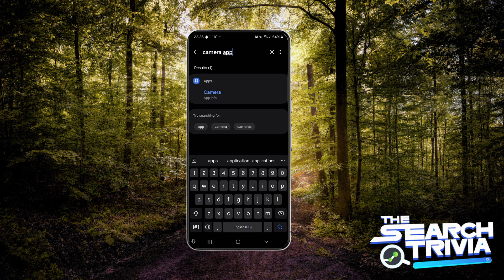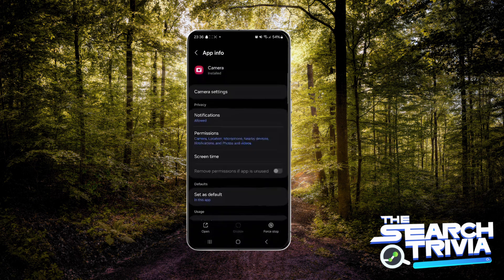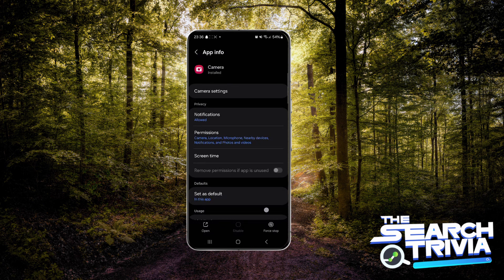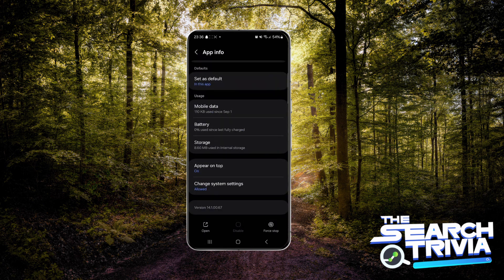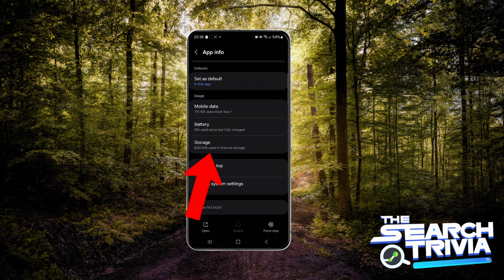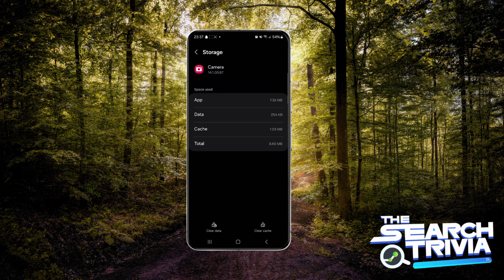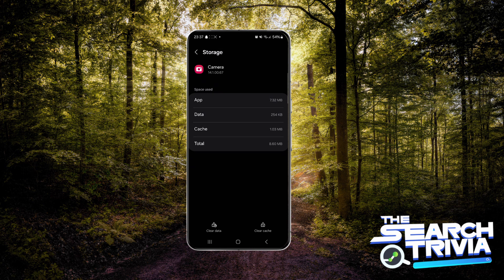How to Turn Off Inverted Camera on Android (2025)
In this video I'll show you How to Turn Off Inverted Camera on Android